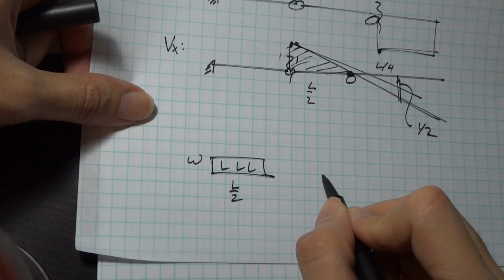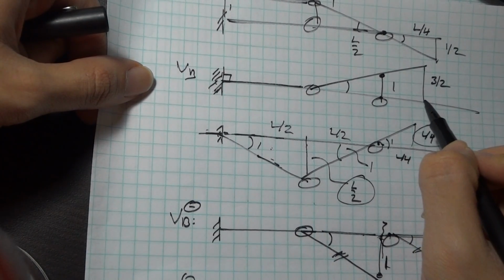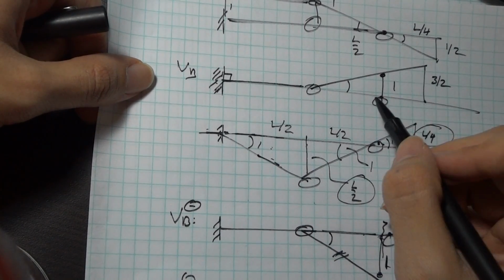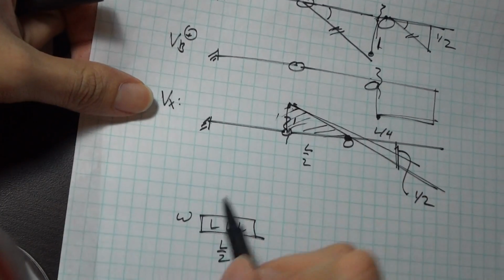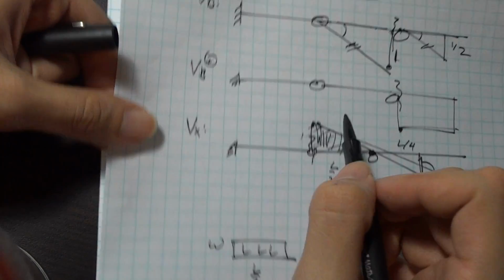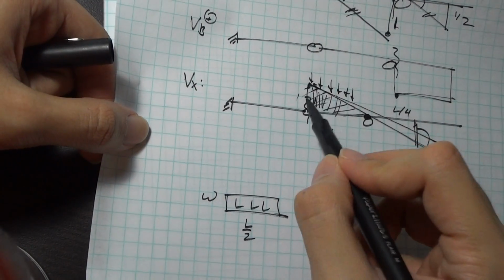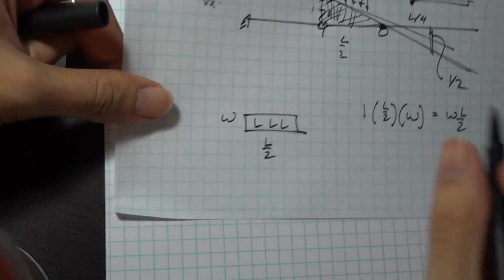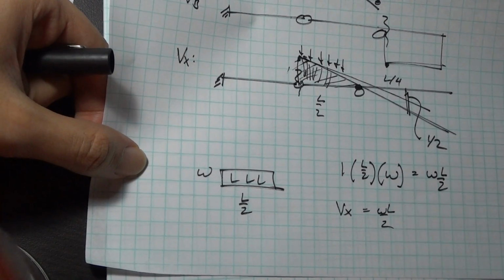2014 Tutorial 5 Problem 2